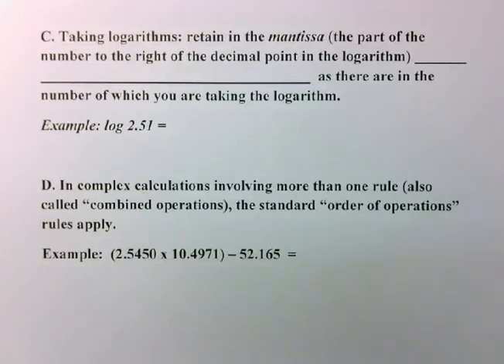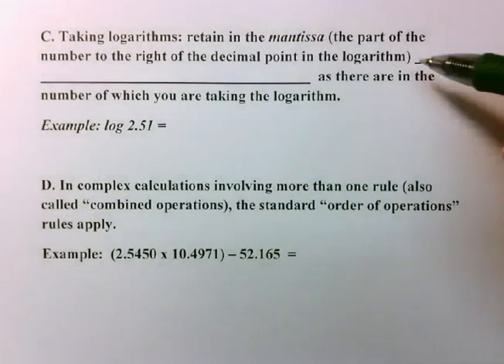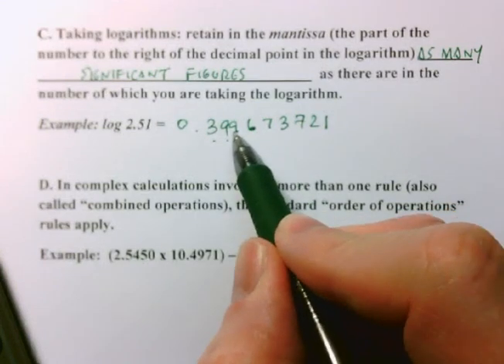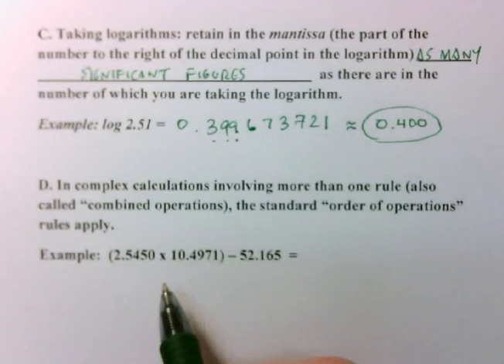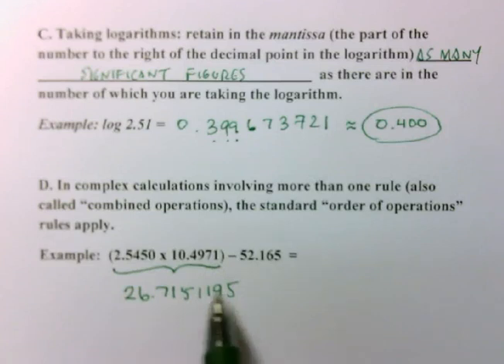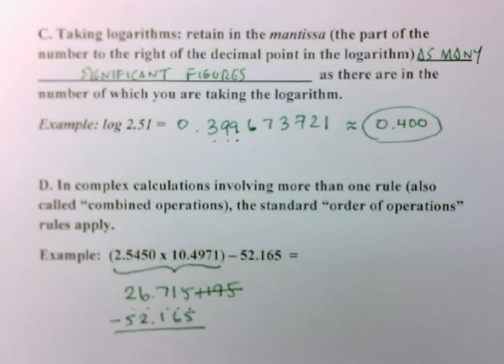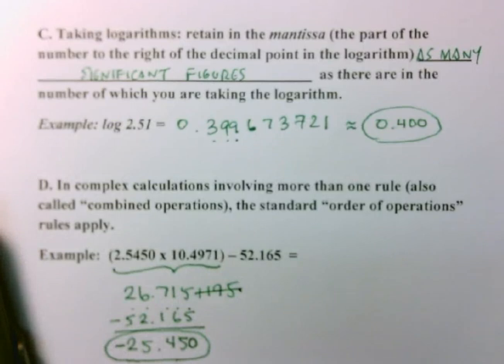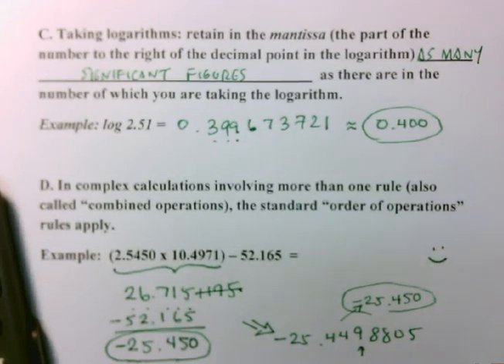Ch1 Video 6 -- Significant Figures, Part 5 (8m26s)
This video covers the basic rule for significant figures for logarithms and combined operations.  A sample problems is provided for each, and their answers are given.